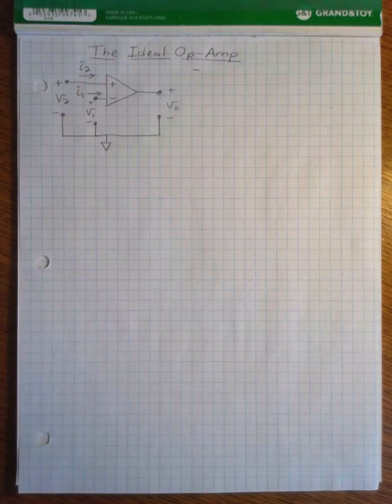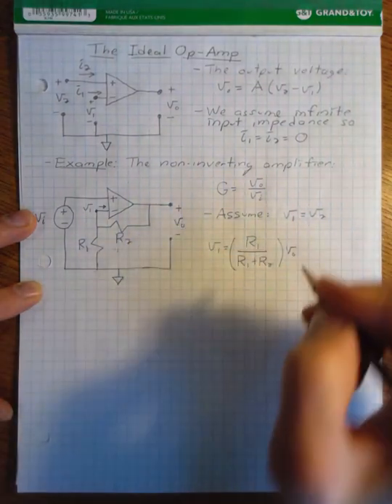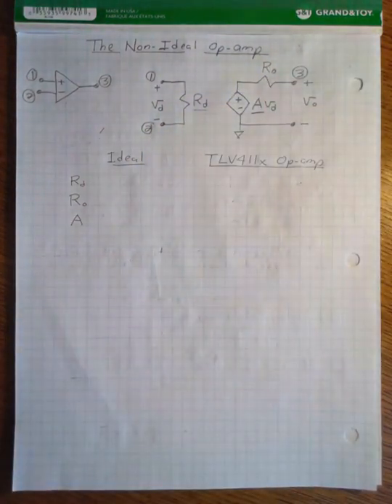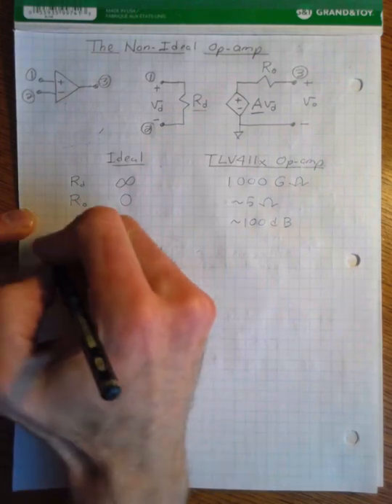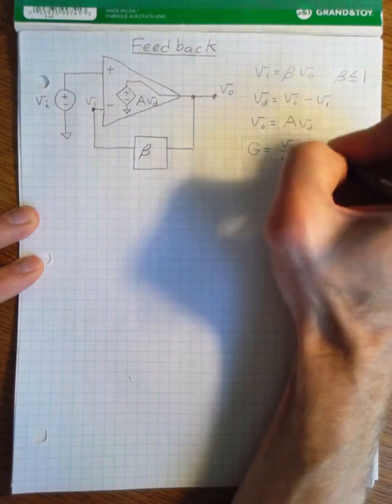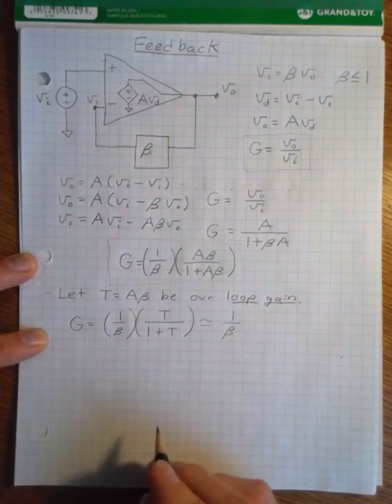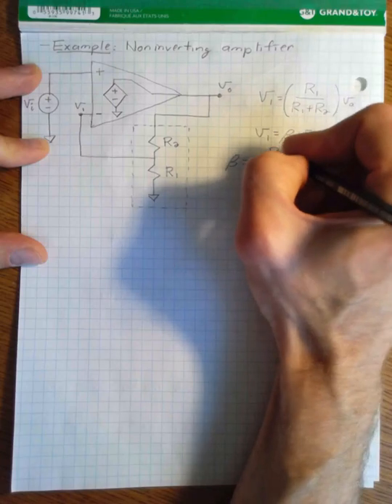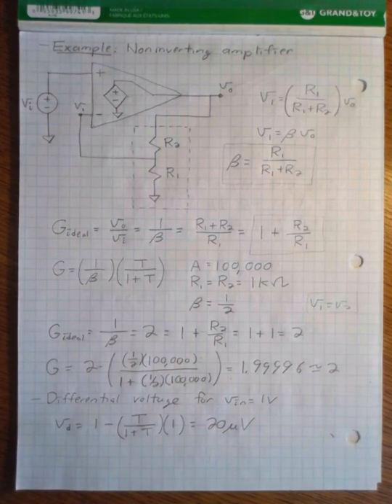Circuits II Module 12: Non-Ideal Op Amp Analysis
Discusses a non-ideal op-amp model and why feedback networks are an essential part of op-amp amplifier design.